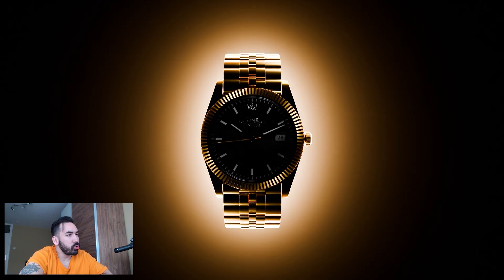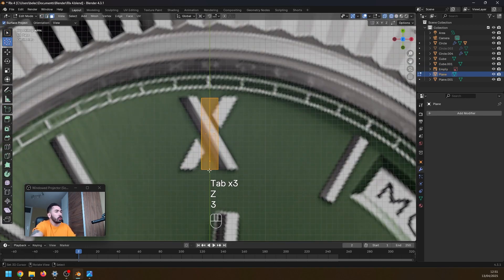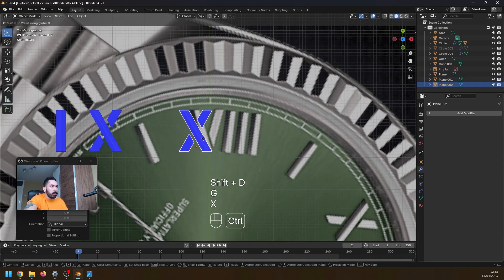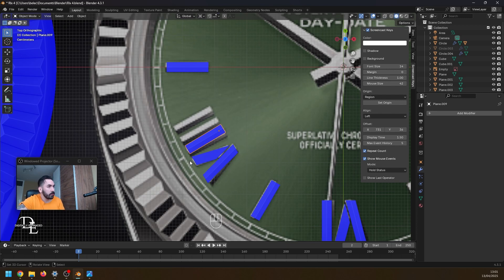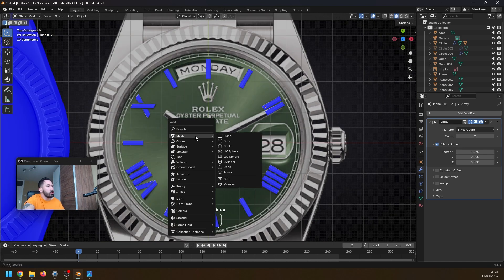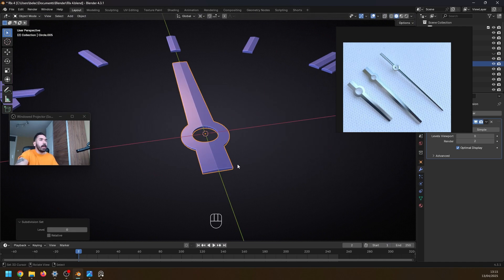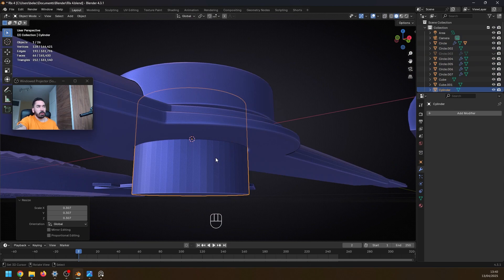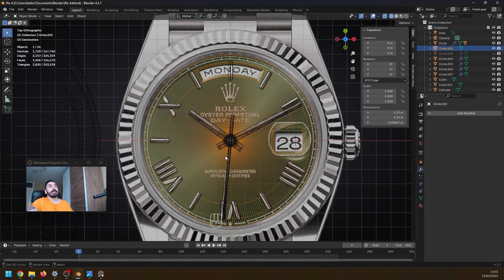How to Model a Rolex Watch in Blender (Part 3)